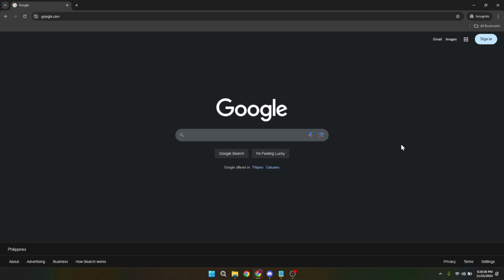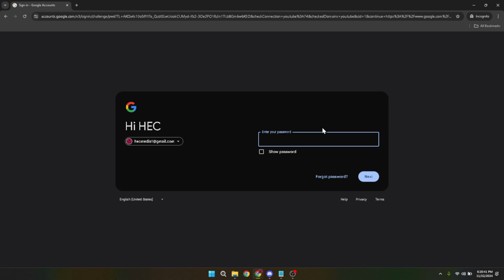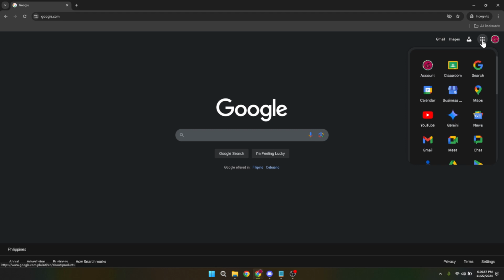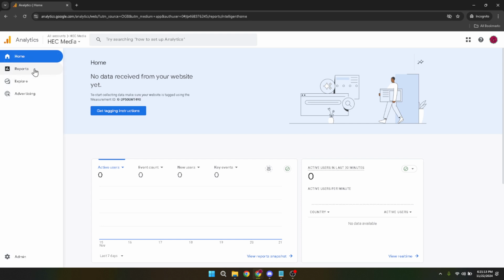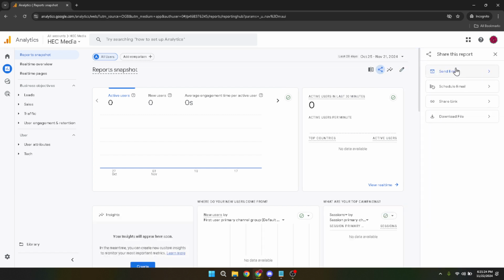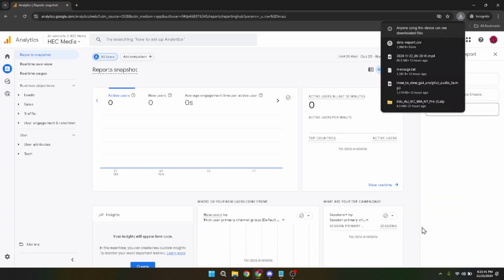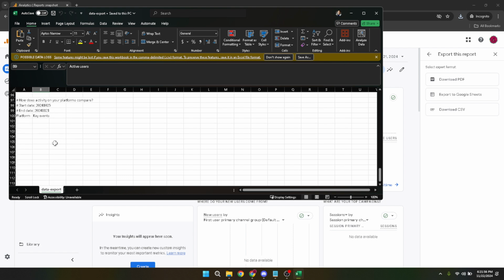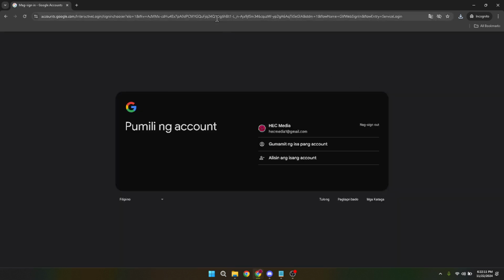How to Export GA4 Data (Full 2024 Guide)